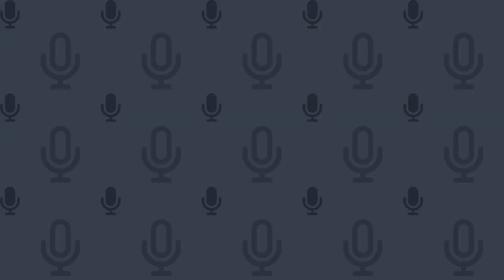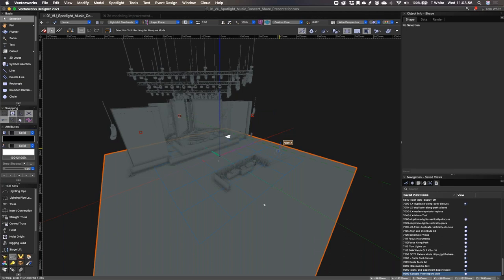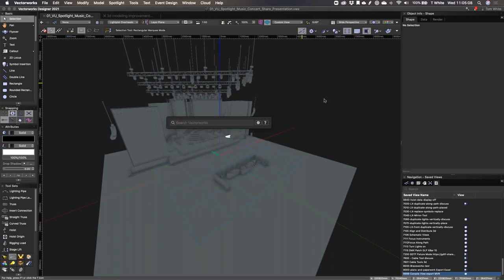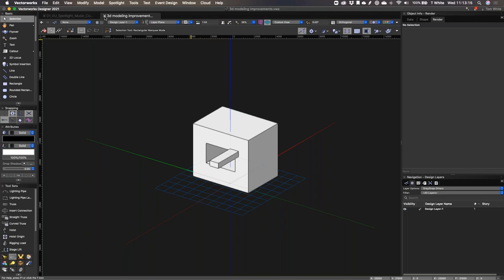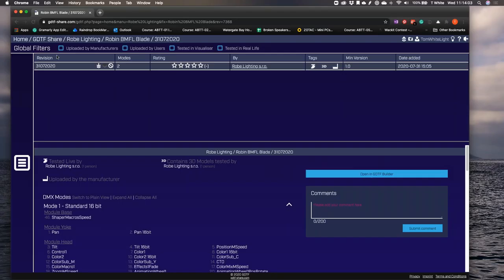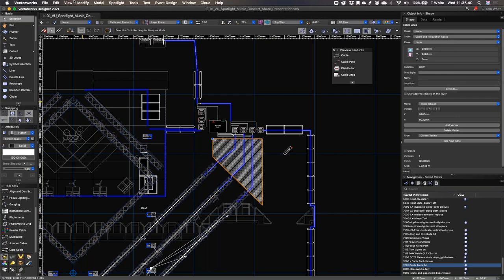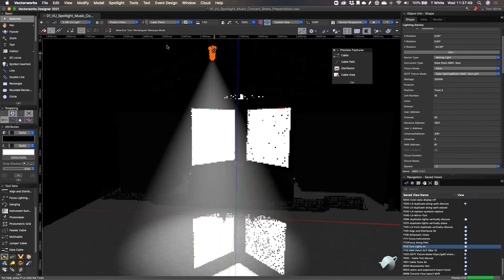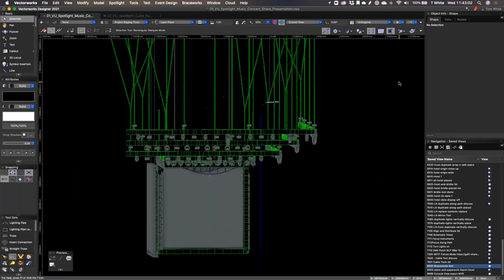What's New in Vectorworks Spotlight 2021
In this recorded webinar, Tom White, Entertainment Product Specialist at Vectorworks lets us know what's new in Vectorworks Spotlight 2021.

Discover how the simple yet customisable user interface and optimised modelling engine in the latest release of Spotlight can enhance your day-to-day design experience, allowing you to say goodbye to additional software and hello to streamlined workflows.